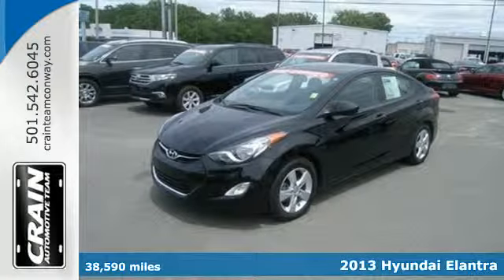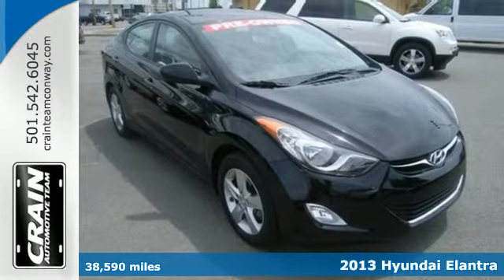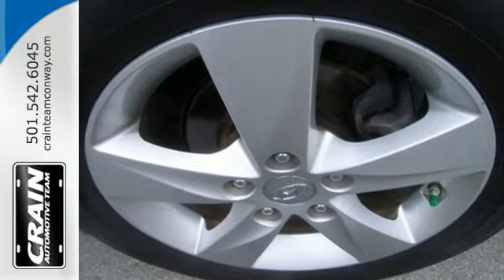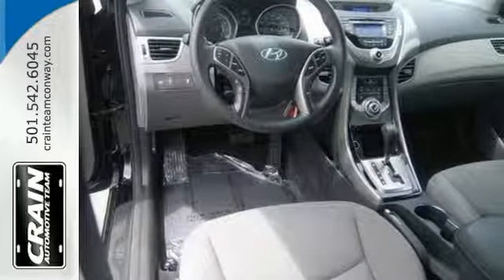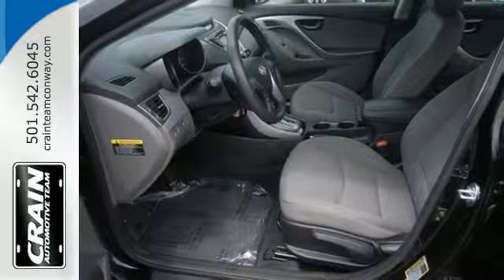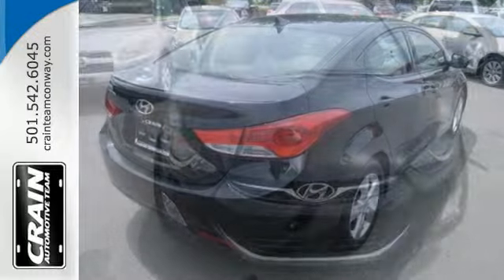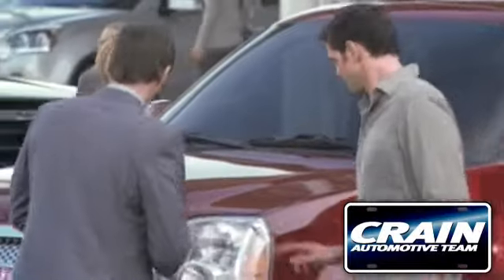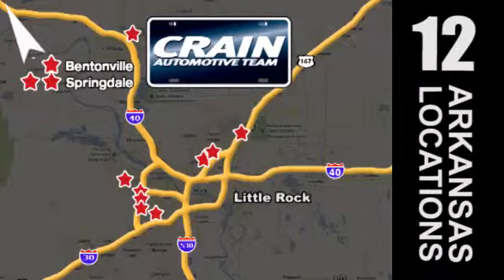2013 Hyundai Elantra Conway AR Little Rock, AR BP4238 - SOLD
Year: 2013
Make: Hyundai
Model: Elantra
Trim: GLS PZEV
Engine: 1.8L DOHC MPFI D-CVVT 16-Valve I4 Engine
Color: BLACK
Mileage: 38590
Stock #: BP4238
VIN: KMHDH4AE9DU595145
Crain Buick is pleased to be currently offering this 2013 Hyundai Elantra GLS with 38,590 miles. Outstanding fuel economy and sleek styling are two great reasons to consider this Hyundai Elantra. This is about the time when you're saying it is too good to be true, and let us be the one's to tell you, it is absolutely true. The look is unmistakably Hyundai, the smooth contours and cutting-edge technology of this Elantra GLS will definitely turn heads. More information about the 2013 Hyundai Elantra: The Elantra is Hyundai's entry into the compact car market, competing with household names such as the Honda Civic and the Toyota Corolla. It is a competitive segment, but Hyundai hopes its standout styling, high level of equipment and outstanding warranty are enough to convince buyers that the Elantra is the car to have. Starting at $16,695, the Elantra has plenty of standard features and even manages to top 38 mpg on the highway, while offering much more than just basic transportation. This model sets itself apart with well-equipped and available in a variety of body styles., practical, and Economic Every new and pre-owned vehicle is backed by the Crain Commitment, including our 100% low price guarantee, a 100 hour love it or leave it exchange policy, and a 100 year 100,000 mile warranty. The Crain Team's Got 'Em!

Address:
1003 North Museum Road